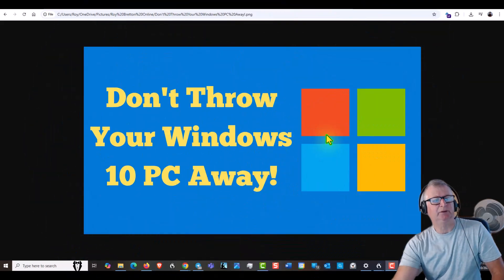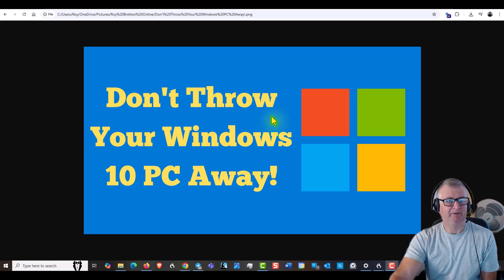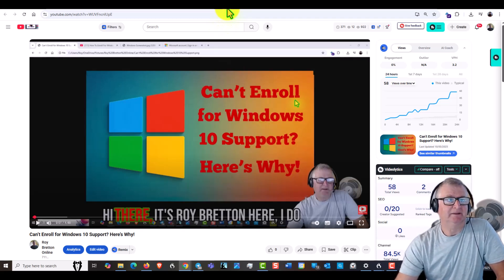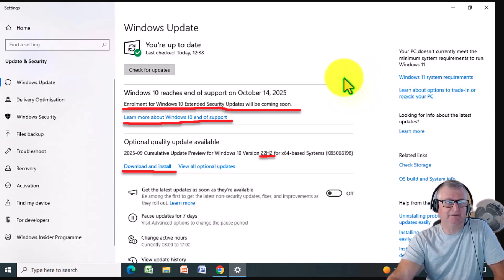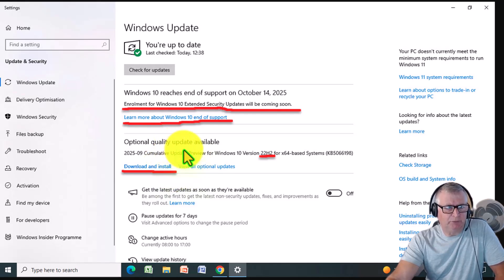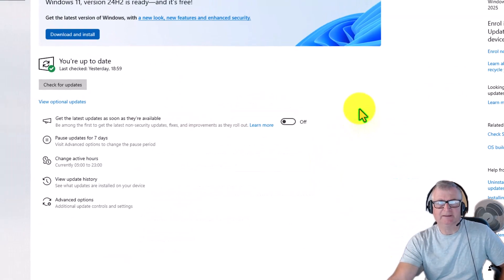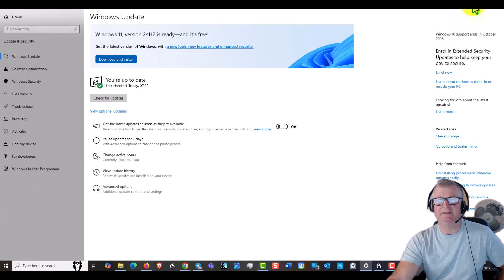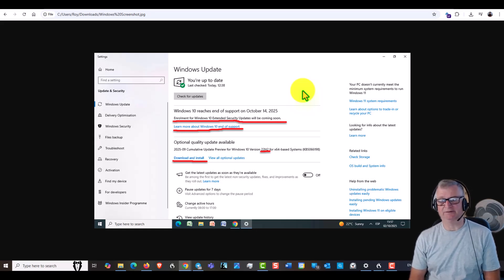Don't Throw Your Windows 10 PC Away!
If you’re wondering whether you need to throw away your Windows 10 computer, the short answer is no — you don’t!

Hi, I’m Roy Breton. In this video, I talk about the recent changes from Microsoft that mean Windows 10 support is continuing for another year. A lot of people have been concerned about losing updates or being forced to buy a new computer, but that’s not the case — you can still keep your existing Windows 10 machine running safely for now.

I also show how to enrol for the extended Windows 10 updates and explain some of the common issues people are having when trying to do this. If you’re not seeing the update option on your system, make sure all your optional quality updates are downloaded and installed — that usually fixes it.

In my case, I’m using a 10½-year-old Dell Latitude laptop, and it still runs perfectly! It proves that an older PC can keep going strong if it’s looked after and up to date.

You will need a Microsoft account (such as OneDrive) to enrol for the update, which seems to be Microsoft’s way of keeping everything under one system. But at least we can all keep using our Windows 10 computers for another year — great news for anyone who doesn’t want to upgrade just yet.